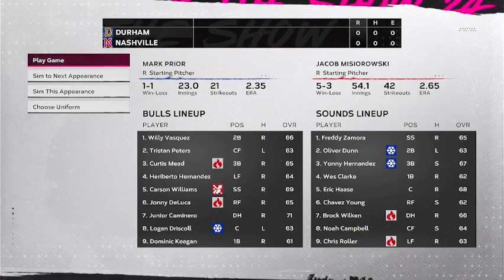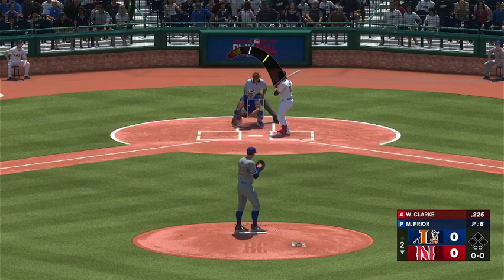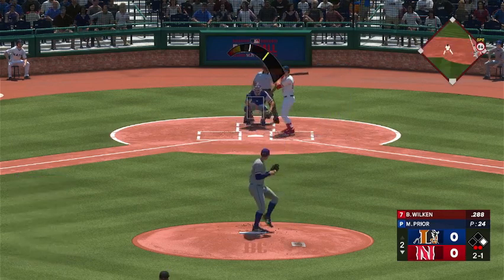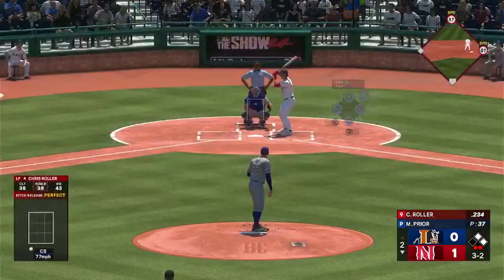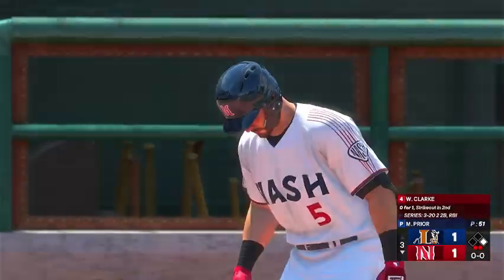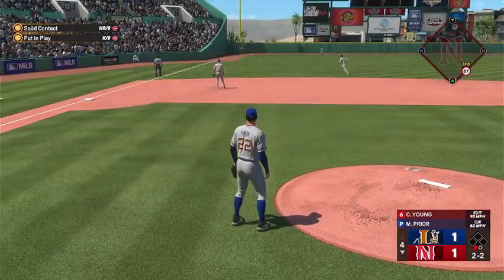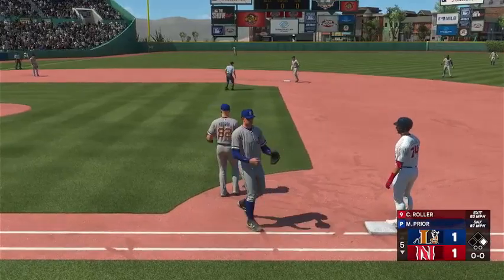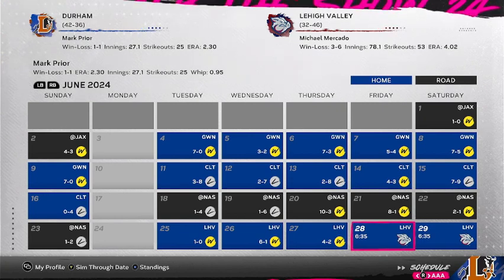MLB The Show 24 Mark Prior SP RTTS Episode 15: No Pitch Control